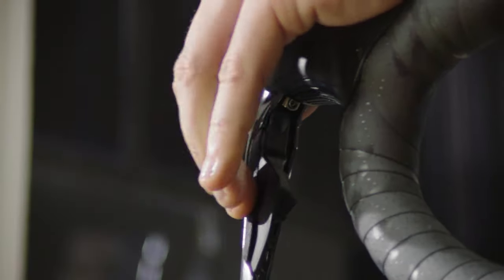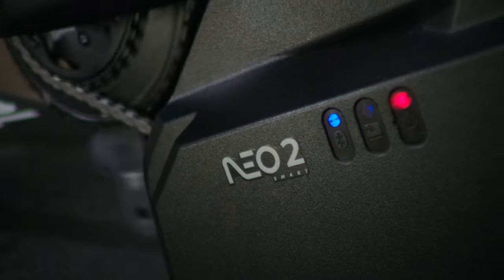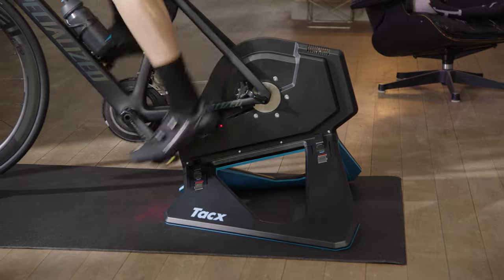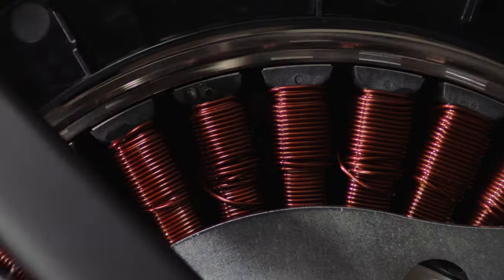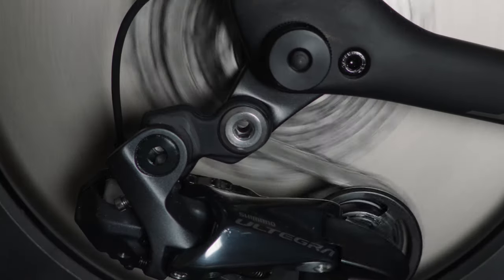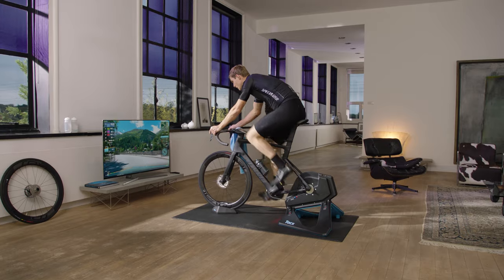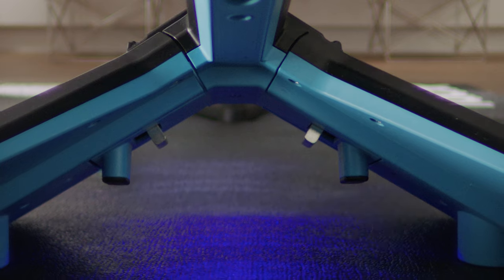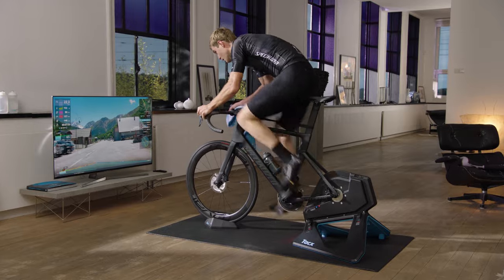Tacx NEO 2 Smart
The renewed and improved NEO 2 Smart is the pinnacle of indoor trainers and without question the most silent, realistic and accurate bike trainer available. On top of the immersive features like Road feel, Dynamic Inertia and Descent simulation, this new premium direct drive trainer also features Pedal stroke analysis. This enables you to improve your power distribution and cycling performance significantly. In addition, we surpassed ourselves by making the most silent trainer on the market even more silent!

We’ve equipped the NEO 2 Smart with an improved and faster chipset, enabling a smoother and more responsive control of the NEO motor. This results in a more quiet indoor cycling experience and paves the way for new and immersive features. With the new Pedal stroke analysis feature you can improve your power distribution and cycling performance. We’ve made this possible by adding a capacitive left and right detection sensor, enabling this bike trainer to measure the exact position of both your legs.

The familiar NEO Smart features are still there. Like Road Feel, with which you experience the vibrating sensation of riding on cobblestones, gravel and many other road surfaces (in Tacx Films and Zwift). And that exciting feeling of accelerating into a descent after you’ve reached the top of a mountain, simulated with the Descent simulation feature. Also, like the NEO, it is equipped with Dynamic inertia. In contrast to the mass inertia of a flywheel, Dynamic inertia compensates for weight, speed and angle of inclination, improving the cycling feeling significantly. With the Isokinetic and Isotonic training modes you train on a fixed power or speed to improve your pedal stroke. These modes are available for free in the Tacx Utility app.

This trainer is equipped with the same powerful resistance unit as the NEO, being able to simulate incline gradients up to 25% and sprints up to 2200 Watts. What differentiates the NEO series from other trainers is the maximum resistance when cycling at low speeds, small gears and very steep climbs. Enabling realistic hill climb simulations. Also, one of the key benefits is that there is no need for maintenance and calibration. In contrast to all other indoor cycle trainers and direct drives, there are no physical transmissions (like a belt) or other internal or external influencers on the power measurement. It measures your power across the entire operating range accurately within 1%, making sure you that your data is accurate and reliable.

The NEO 2 Smart is a fully interactive Smart trainer. It measures your speed, cadence and power, and can be controlled by Tacx and 3rd party applications. The trainer connects wirelessly via ANT+ (FE-C) and Bluetooth, allowing you to train with your favourite cycling applications. The intuitive LED’s on the side of this trainer show when it’s powered and connected to a device over ANT+ or Bluetooth and whether it’s connected to mains power. The power indicator underneath the trainer changes colour based on your training intensity. Updating the firmware to the latest version can be done easily with the free Tacx Utility app, so you can always make use of the latest improvements and features. The Smart electronics also allow you to train stand alone, without any software connections. The resistance follows a progressive power curve, in accordance with cycling on a flat road. Speeding up means an increase of resistance.

The NEO 2 Smart doesn’t require an external power source as it generates its own energy from your cycling movement. Therefore you can train anywhere you want, like on holiday or a training camp! Its frame allows for a few degrees of movement to the left and right while cycling, so it follows the natural course of your body, improving the cycling feeling. The frame is easily foldable to a small size and when folded, the legs act as two handles for easy transportation. By supplying this direct drive trainer with extra axle adapters, the axle compatibility significantly increased. This bike trainer is compatible with 142x12mm and 148x12mm, straight out of the box.